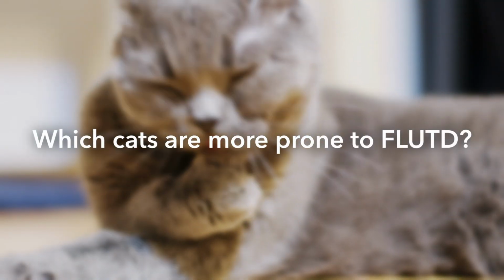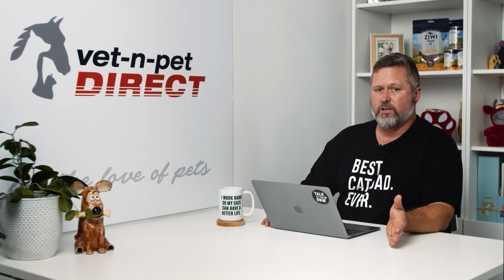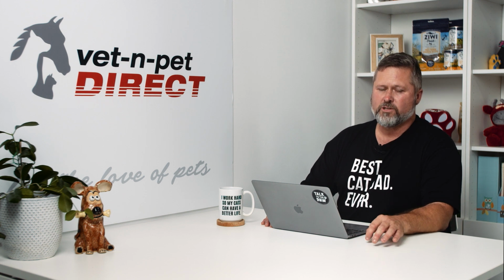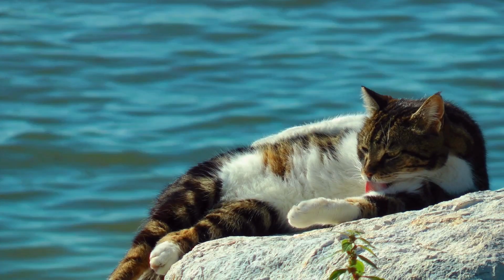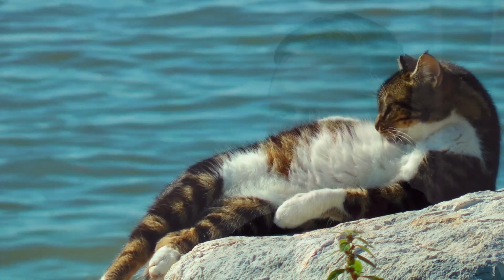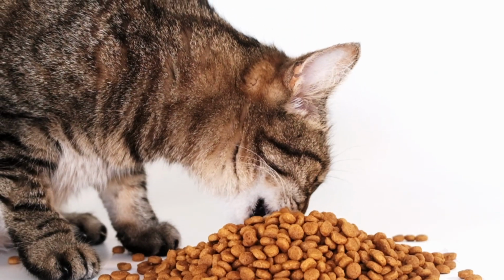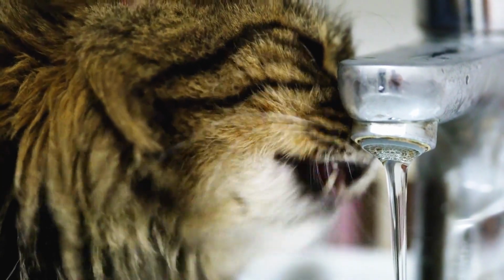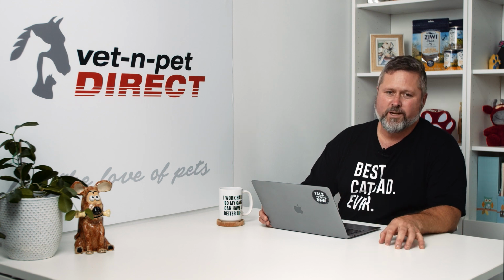Feline Lower Urinary Tract Disease (FLUTD) In Cats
Do you have a cat that's been having trouble peeing? It might be due to feline lower urinary tract disease, FLUTD. Feline Lower Urinary Tract Disease (FLUTD) is a common and potentially serious disorder among cats. This condition causes inflammation and irritation of the bladder and urethra, which can lead to blockages, bleeding, pain, and difficulty urinating.

In this video, veterinarian Dr Glenn discusses the possible causes of FLUTD, the symptoms, treatment options and more importantly ways to possibly prevent Feline Lower Urinary Tract Disease.

--- Timestamps ---
00:00 What is Feline Lower Urinary Tract Disease (FLUTD)?
00:49 What are the symptoms of Feline Lower Urinary Tract Disease (FLUTD)?
02:51 Which cats are more prone to Feline Lower Urinary Tract Disease (FLUTD)?
03:25 How does a vet diagnose Feline Lower Urinary Tract Disease (FLUTD)?
05:05 What are the treatment options for Feline Lower Urinary Tract Disease (FLUTD)?
06:45 Tips for helping a cat that only eats dry food
07:43 How to increase your cats water intake
08:46 How to reduce stress in your cat's life
10:54 Medications for Feline Lower Urinary Tract Disease (FLUTD)
11:25 Conclusion